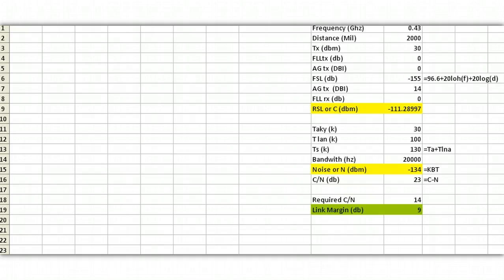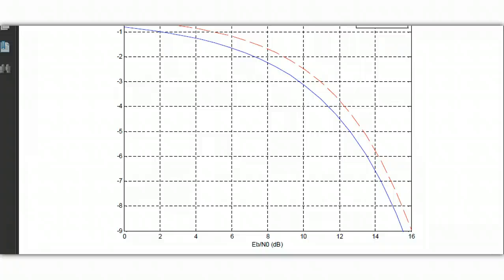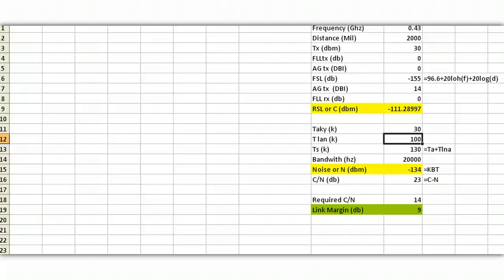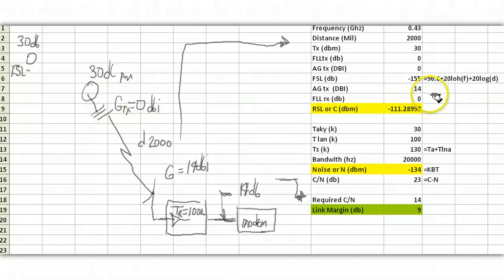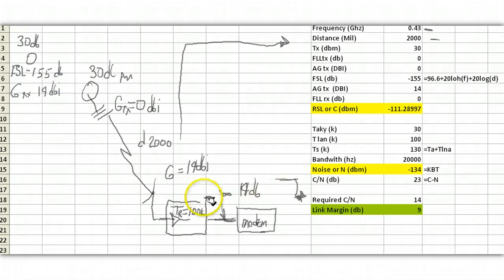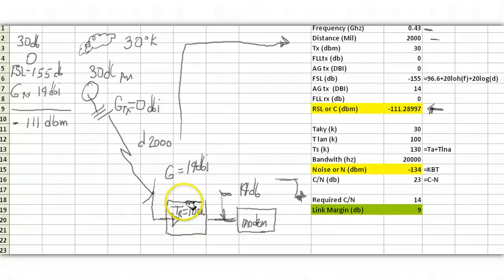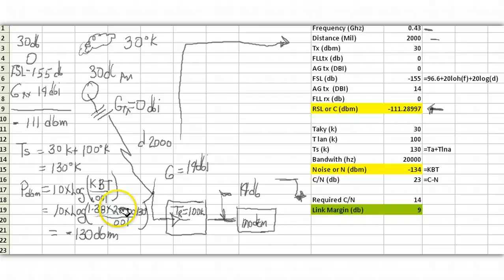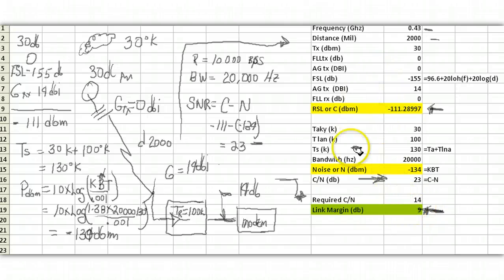Lecture on Link budget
CAPE Mentor Nick Pugh gives a lecture on how to make a Link Budget.